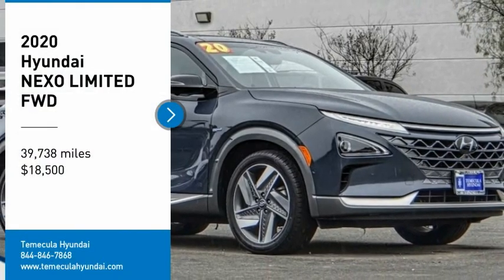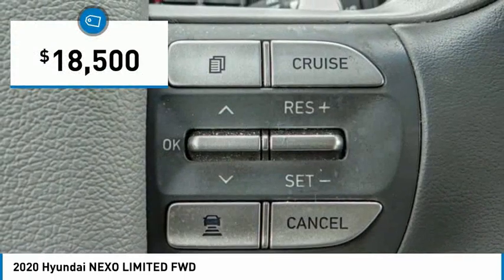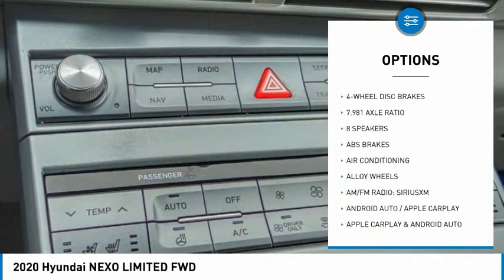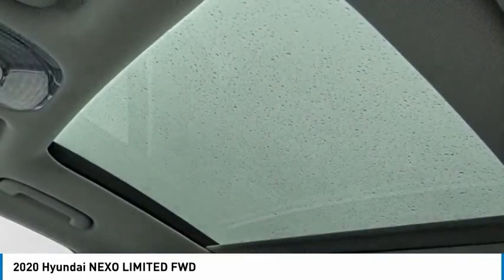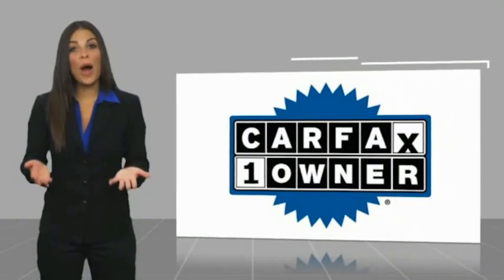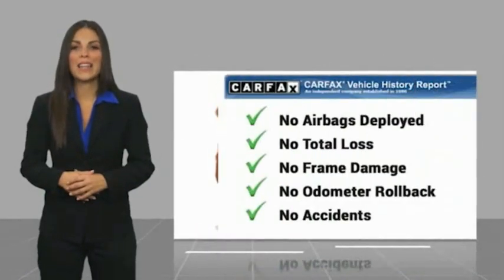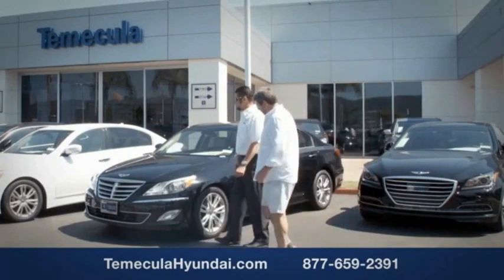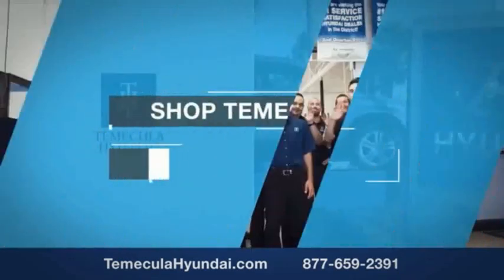2020 Hyundai NEXO TEMECULA MURRIETA MENIFEE HEMET CORONA ESCONDIDO PT2390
2020 Hyundai NEXO LIMITED FWD

Temecula Hyundai
27430 Ynez Rd.

TEMECULA HYUNDAI PROUDLY SERVING TEMECULA, MURRIETA, MENIFEE, HEMET, CORONA, ESCONDIDO, AND SURROUNDING SOUTHERN CALIFORNIA LOCATIONS. THIS BLUE 2020 Hyundai NEXO IS EQUIPPED WITH A Engine: Permanent Magnet, AUTOMATIC TRANSMISSION, AND RECEIVES AN ESTIMATED . 2020 Hyundai NEXO LIMITED FWD ***One Owner***, Blind Spot Detection, Android Auto / Apple CarPlay, BlueTooth, Backup Camera, Leather, Heated Seats, Sunroof, Navigation, Smart Cruise Control. CARFAX One-Owner. Clean CARFAX. This Vehicle is Located at: Temecula Hyundai, 27430 Ynez Road, Temecula, California 92591. Dealer Installed accessories are optional and may be purchased for an additional charge.All prices subject to government fees and taxes, any finance charges, any dealer document preparation charge, and any emission testing charge.While we make every effort to ensure the data listed here is correct, there may be instances where some of the factory rebates, incentives, options or vehicle features may be listed incorrectly as we get data from multiple data sources. PLEASE MAKE SURE to confirm the details of this vehicle (such as what factory rebates you may or may not qualify for) with the dealer to ensure its accuracy. Dealer cannot be held liable for data that is listed incorrectly. For In-Transit Inventory, any date of arrival is estimated and the actual date of delivery may vary due to circumstances beyond Hyundai and Temecula Hyundai's control. Please contact Temecula Hyundai for availability details. Stock #: PT2390 | VIN: KM8J84A63LU005032 | 2020 Hyundai NEXO Limited FWD ALLOY WHEELS AIR CONDITIONING POWER WINDOWS Temecula Hyundai FOR DRIVERS IN THE GREATER TEMECULA, MURRIETA, MENIFEE, HEMET, CORONA AND ESCONDIDO AREAS, YOUR SOURCE FOR INCREDIBLE HYUNDAI MODELS IS TEMECULA HYUNDAI 27430 YNEZ RD TEMECULA, CA 92591